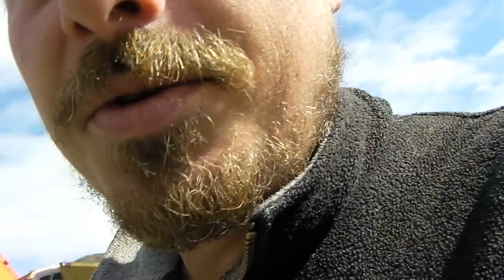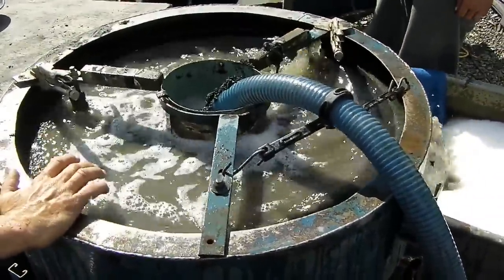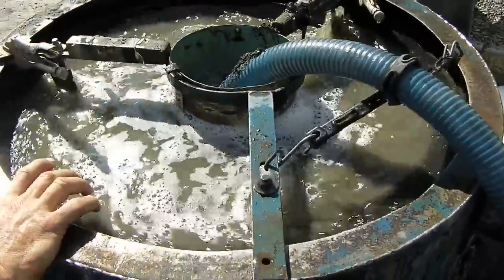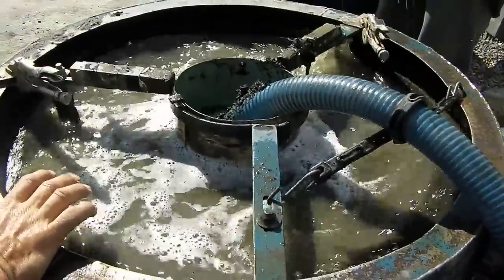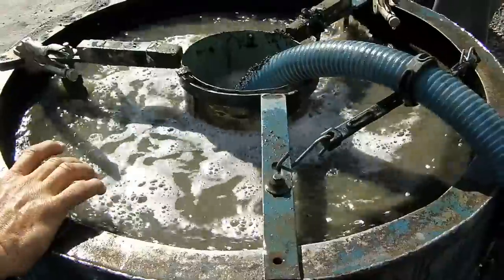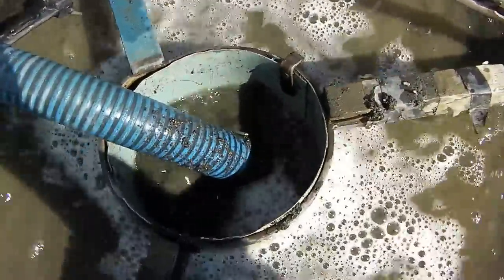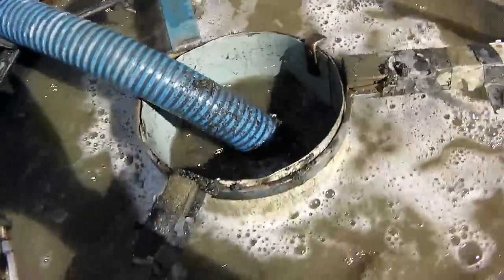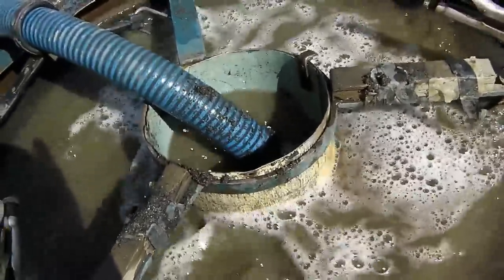Alaska Gold Mining - Clean Up Concentrator 1 - The Centrifuge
This is a gold concentration machine called a gold centrifuge.It can do up to 5 yards an hour of minus 1/4" material. Works very very well but does not capture small minus 50 gold very well.